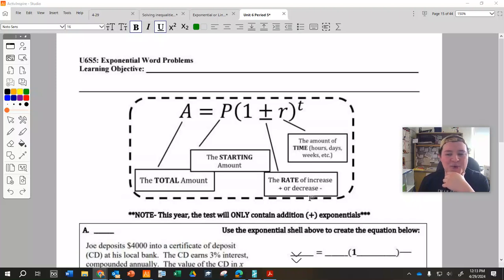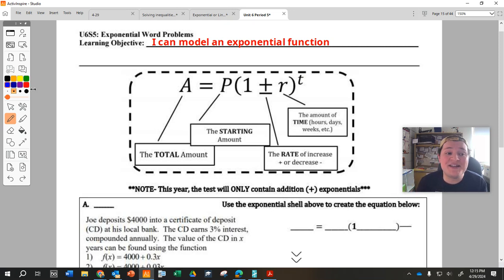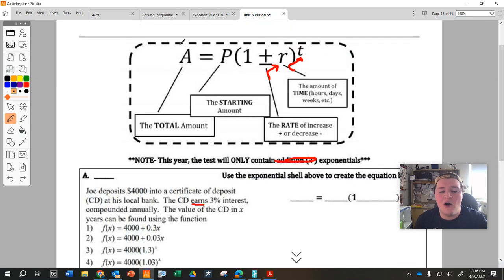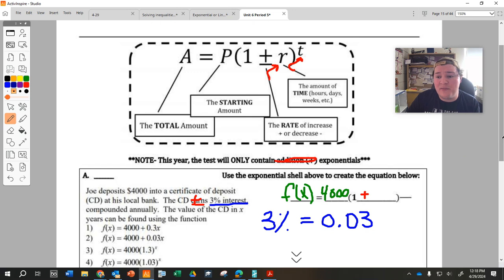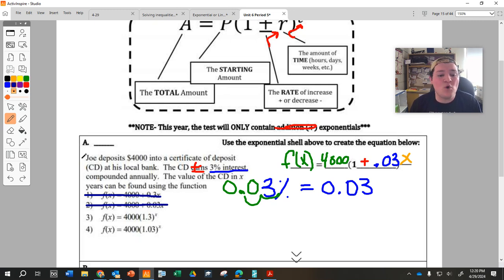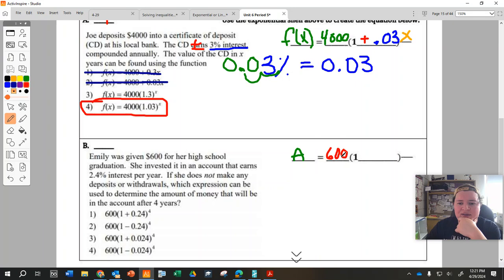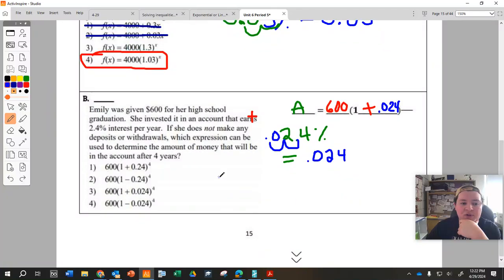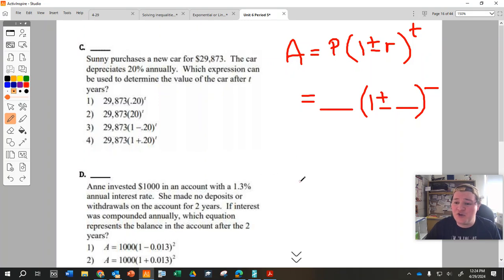U6S5: Exponential Word Problems